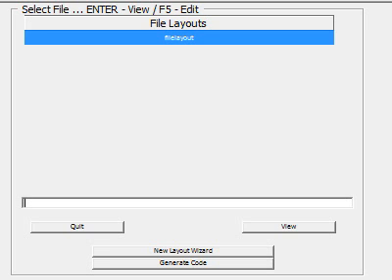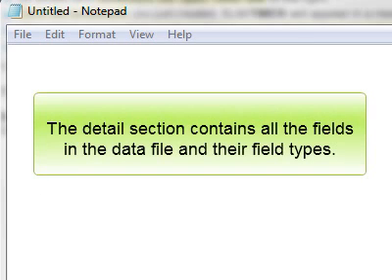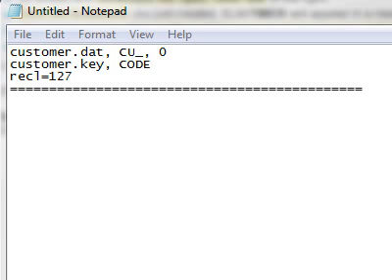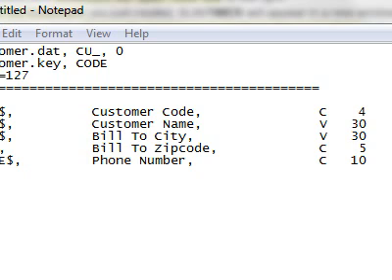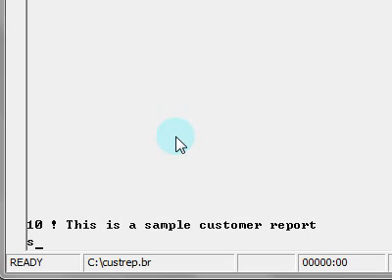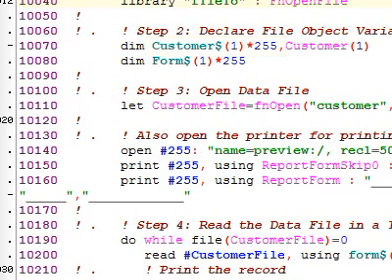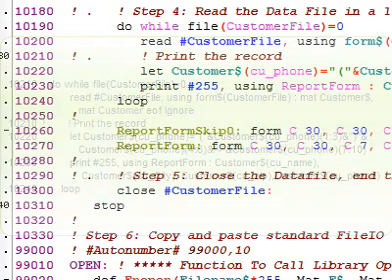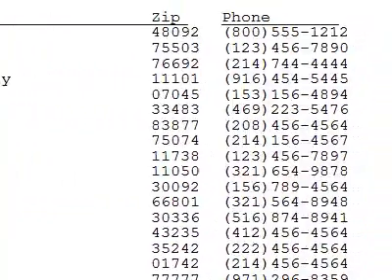FileIO LIbrary: How to Create a File Layout.